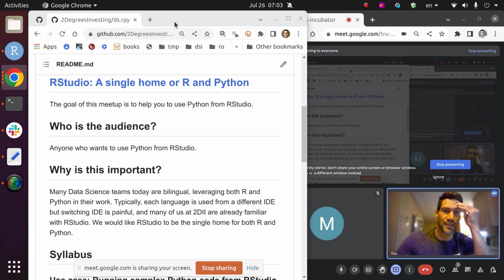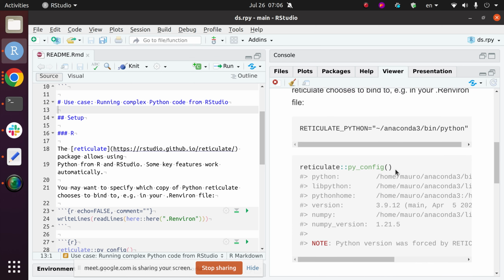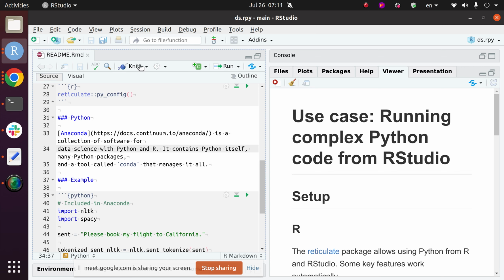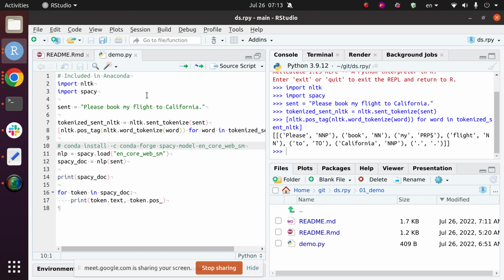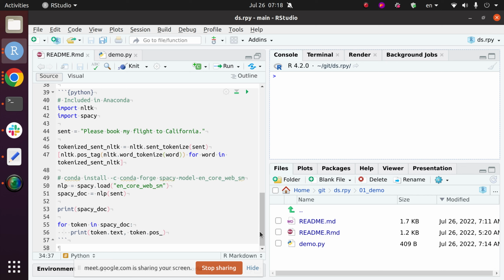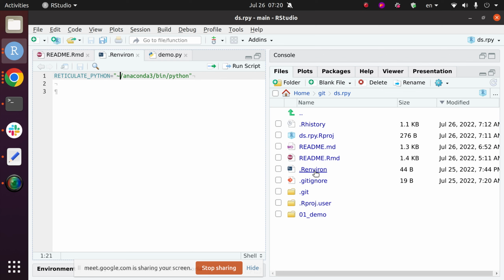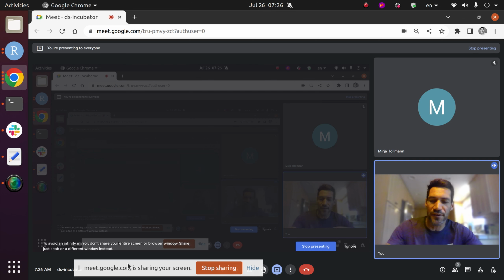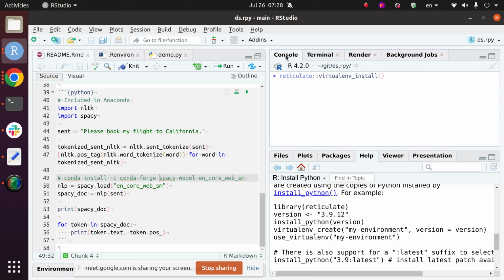ds.rpy: Running Python code from RStudio